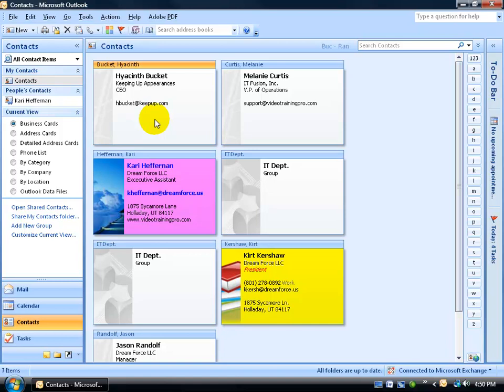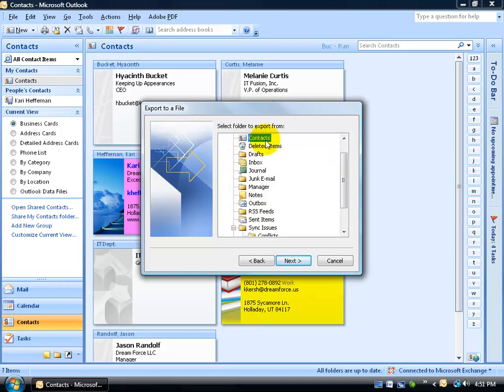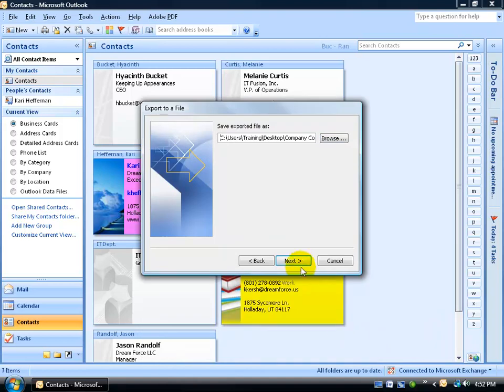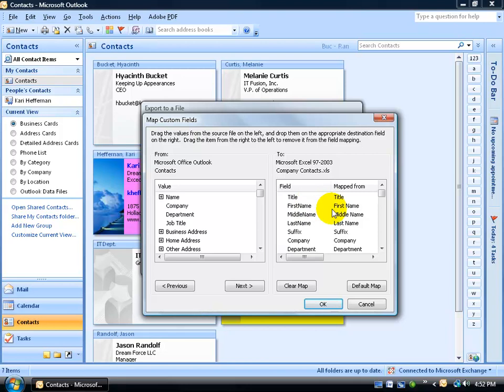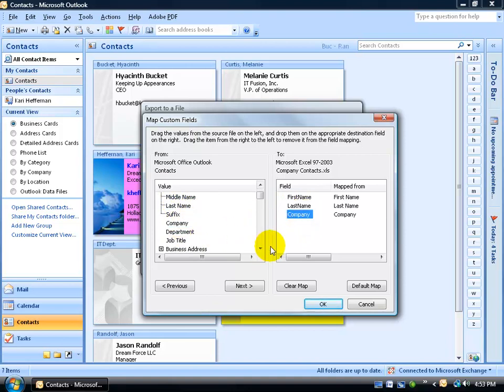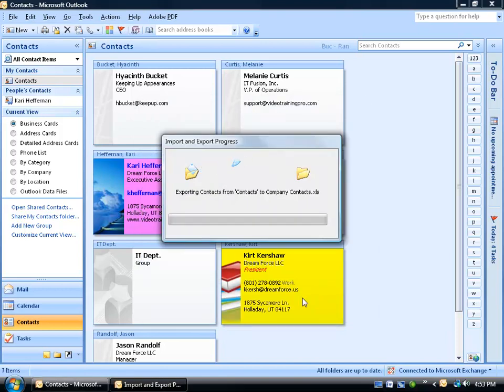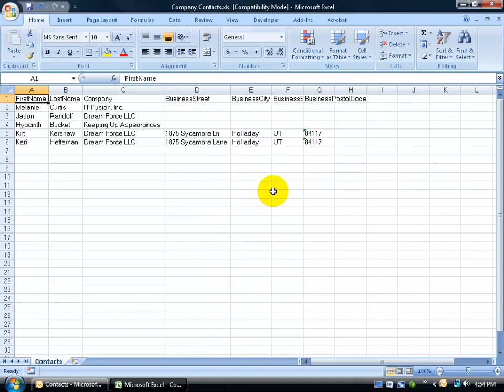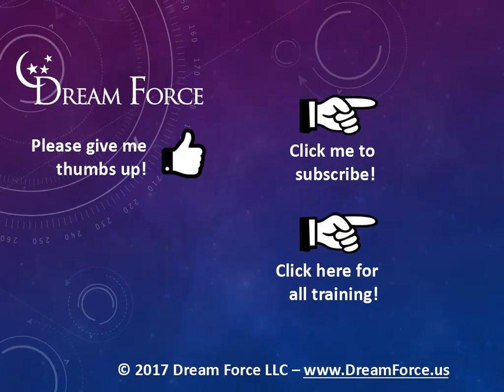Outlook 2007 Contacts: Export Contacts To Excel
Outlook 2007 training video on how to export all your contacts into a Microsoft Excel spreadsheet.